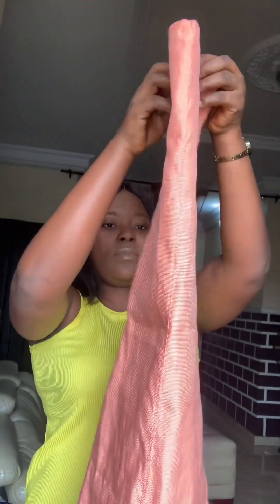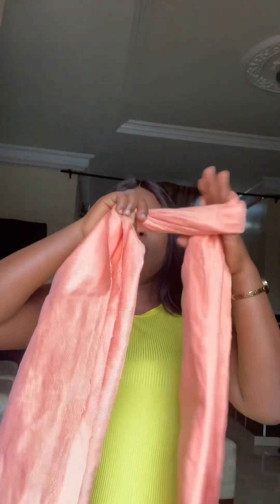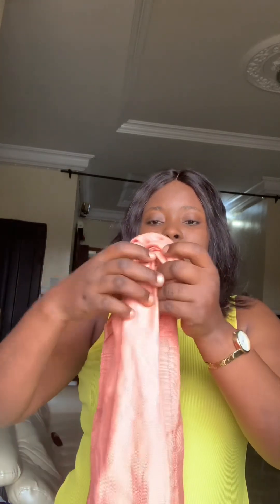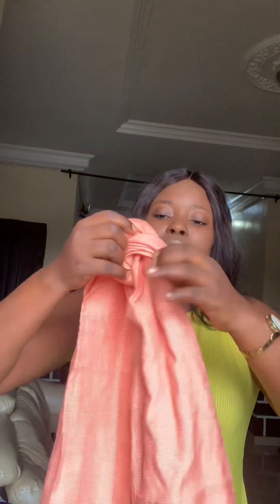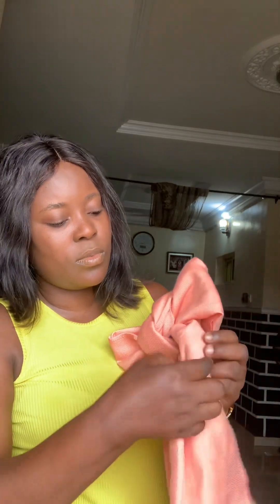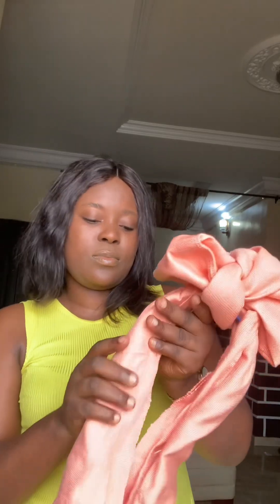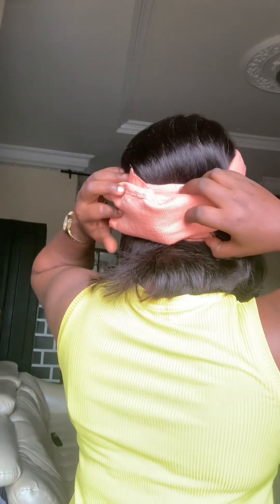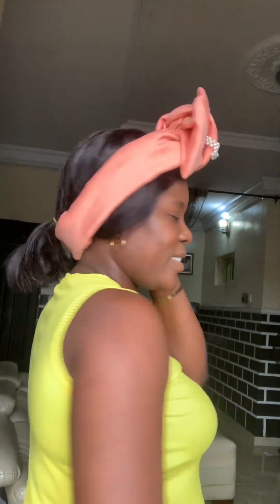Easy headband tutorial